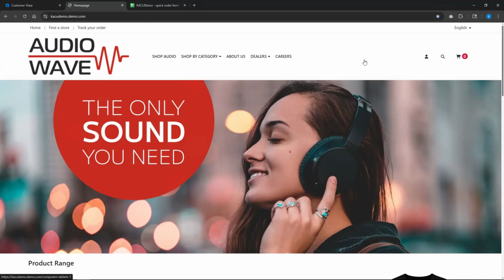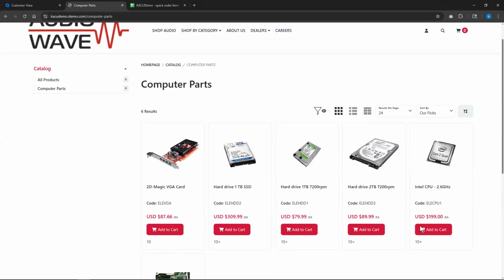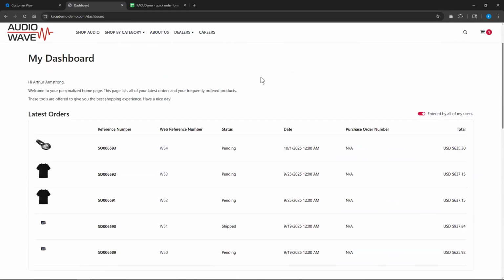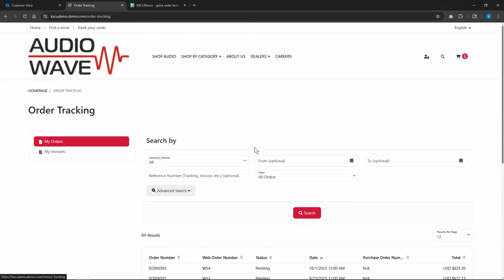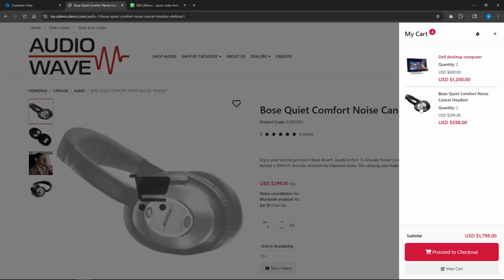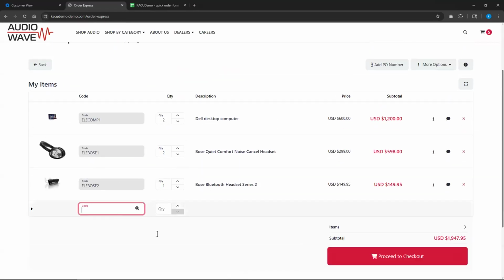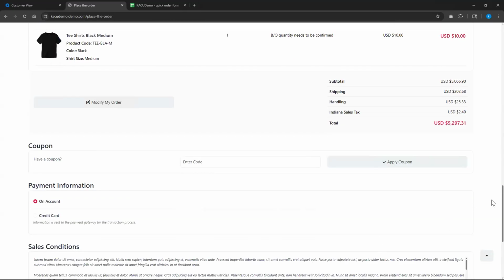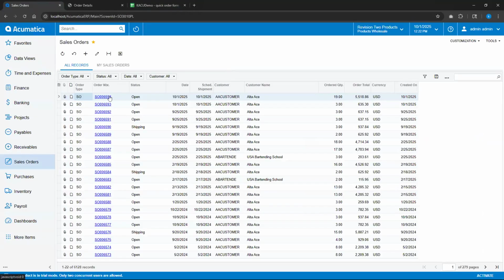Acumatica Demo Day - k-ecommerce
k-ecommerce – Ecommerce for Acumatica, Made for B2B

Learn how k-ecommerce provides a flexible B2B ecommerce platform built for seamless, secure integration with Acumatica.